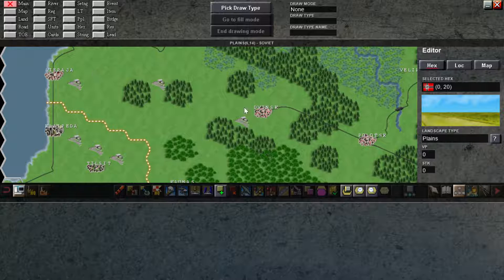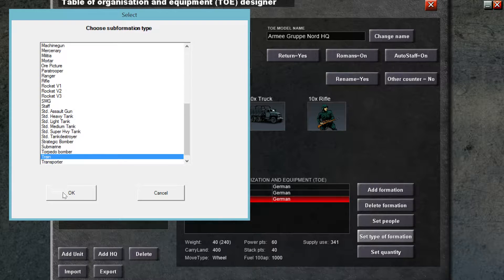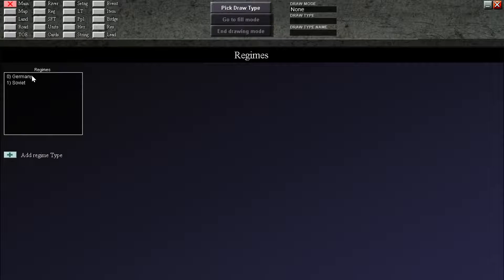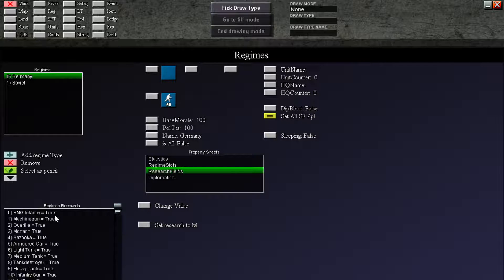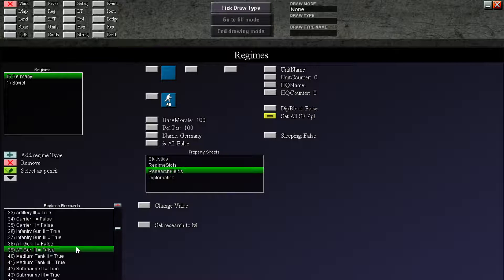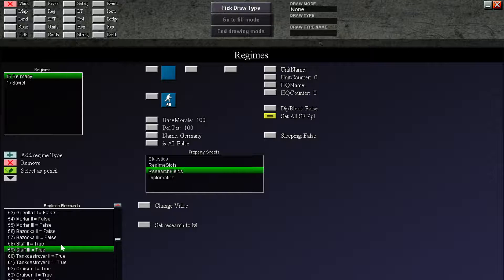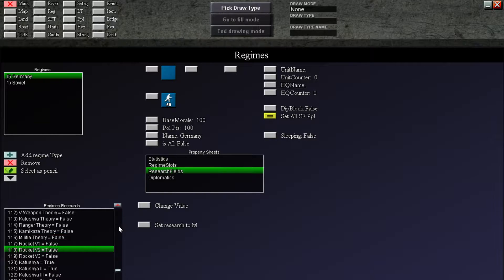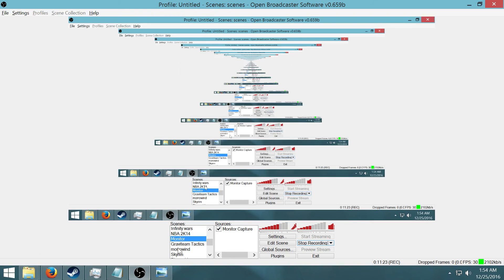Setting Regime R&D